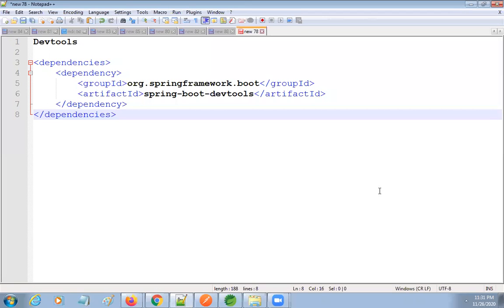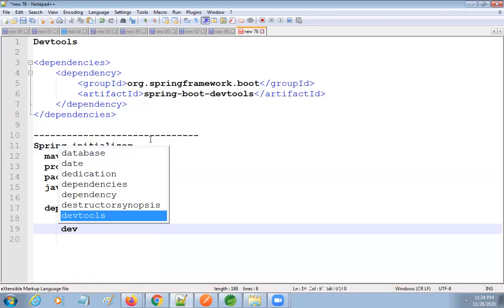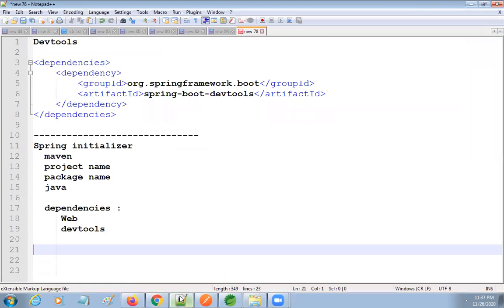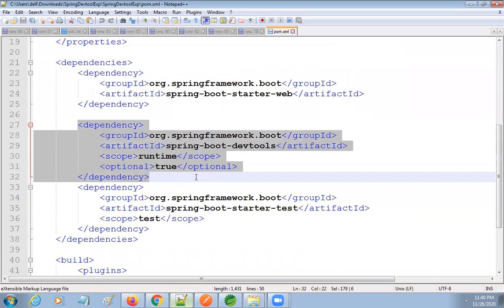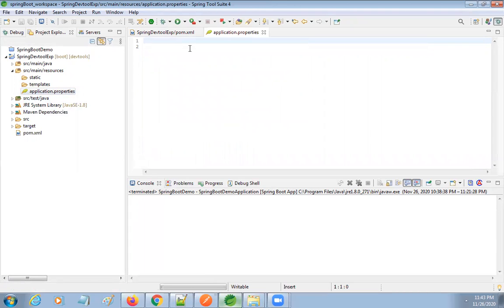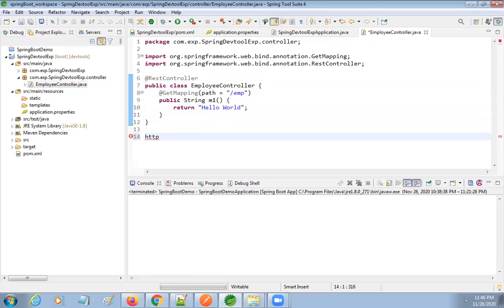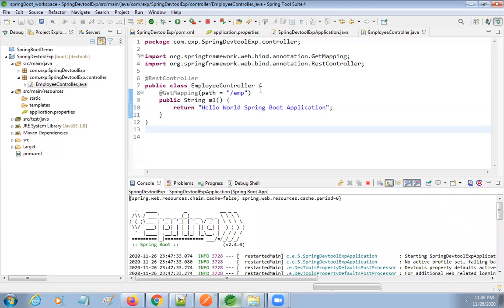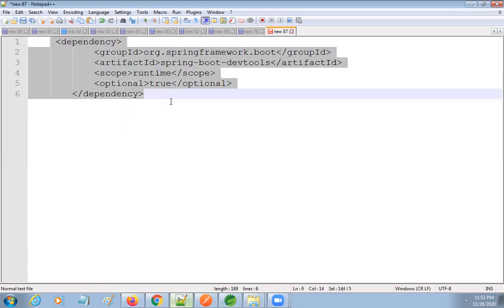Spring Boot Session 12 Devtools dependency for Auto Restart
This tutorial talks about spring-boot-devtools dependency